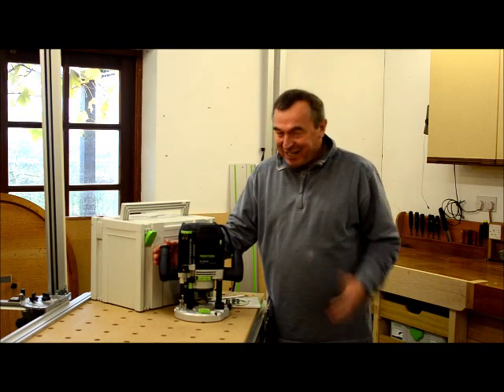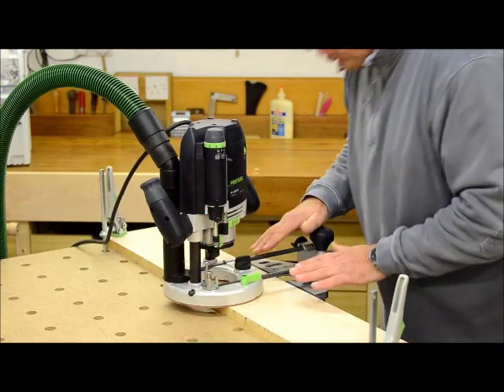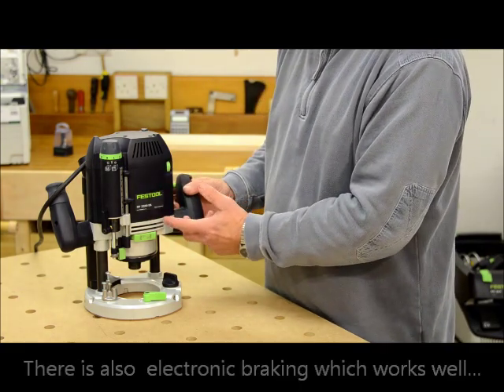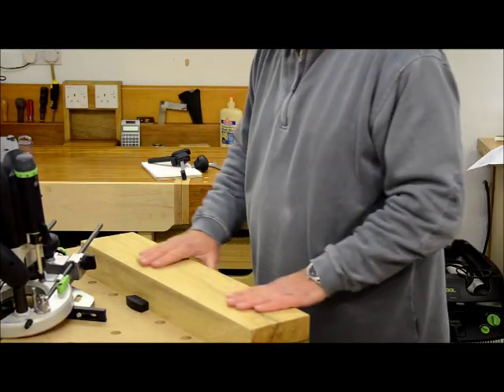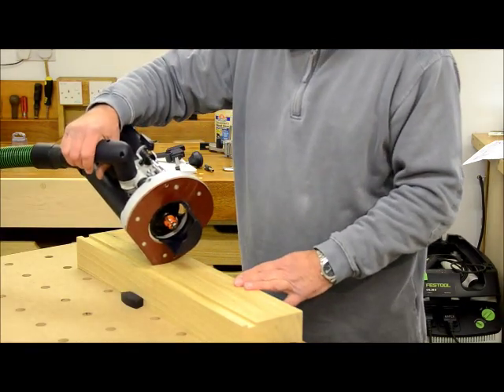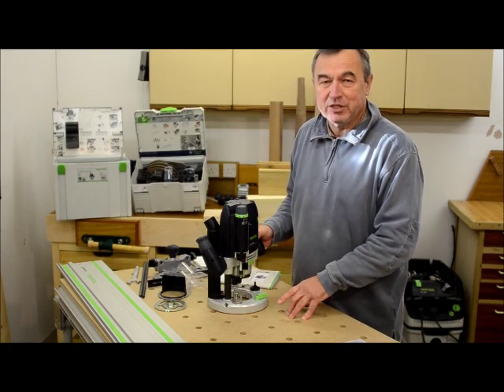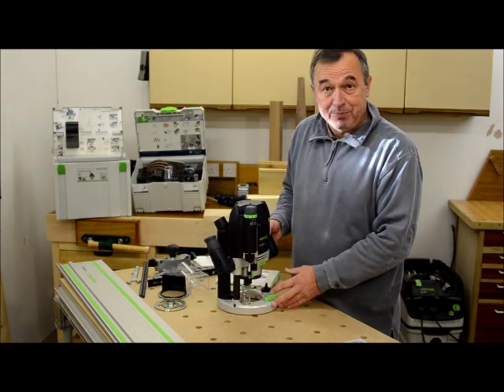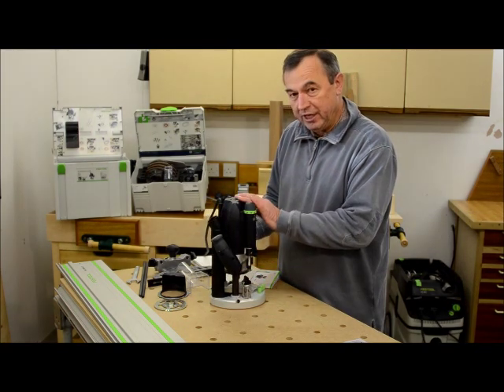Festool OF 2200 Router Overview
An overview of Festool's brilliant OF 2200 router by Peter Parfitt.